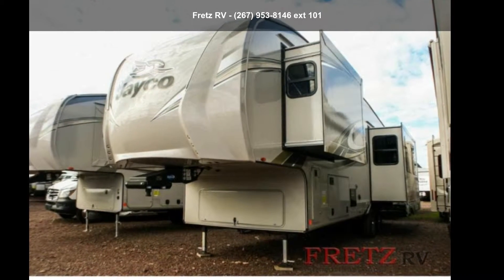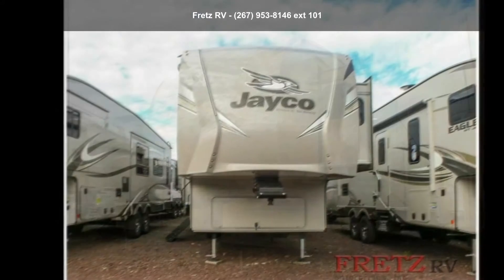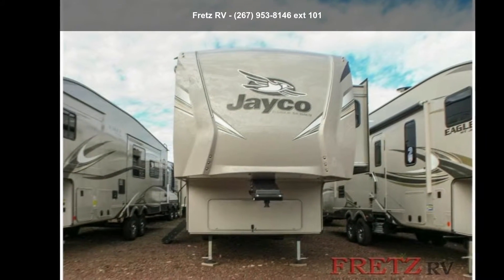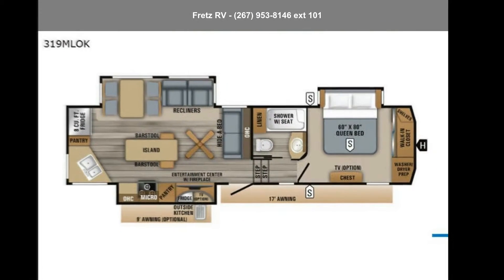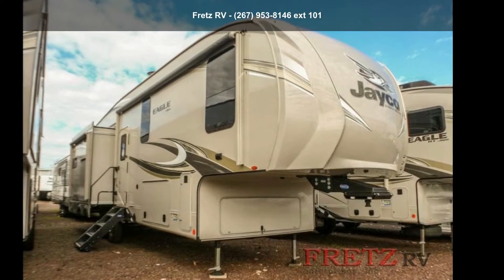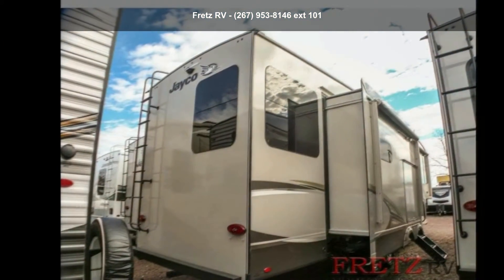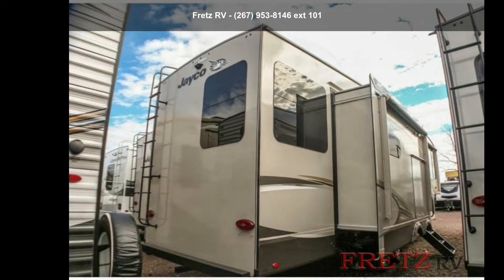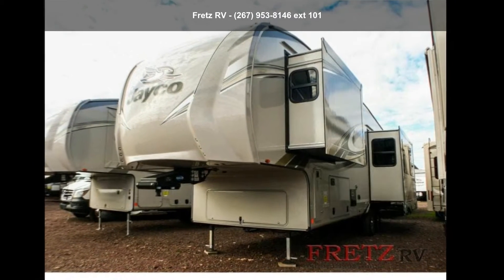2019 Jayco Eagle 319MLOK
This unit includes Jayco and apos;s Customer Value Package, Luxury Package, A/C, 15K 2nd ultra low pro-bedroom, 4-point auto leveling system, residential refrigerator, 2nd power awning, Morryde rubber pin box, 32 and quot; TV in outside kitchen, 32 and quot; TV in bedroom, Sanicon dump system, Dry Camping Package, backup camera, frameless thermal pane tinted safety glass windows and (3) slideout awnings. Fretz RV is the highest rated volume Jayco Dealer in PA. For over 35 years, Fretz RV has represented the Jayco product line from pop up campers, Jayco Travel Trailer, Fifth Wheel, Jayco Greyhawk, and Jayco Class A motorhomes. Come in to Pennsylvania and apos;s top Jayco dealer and let us help you make a great deal on the Jayco of your choice.